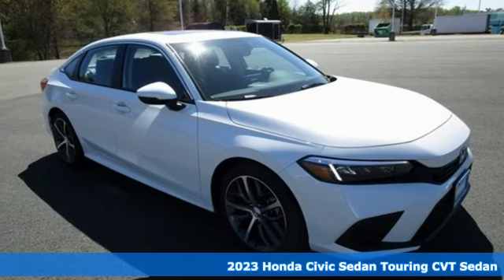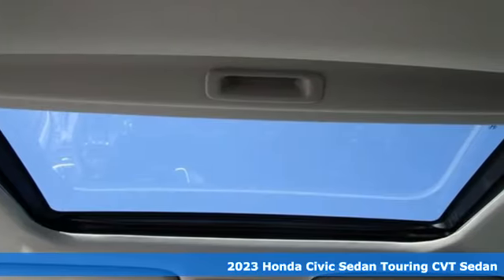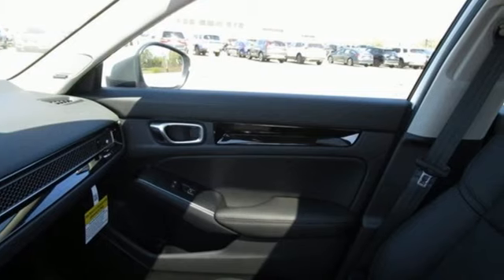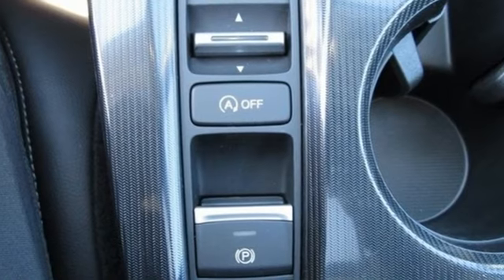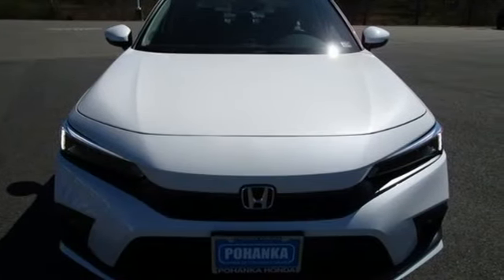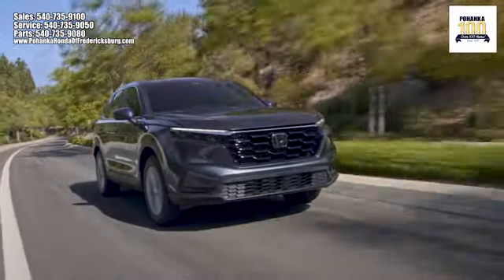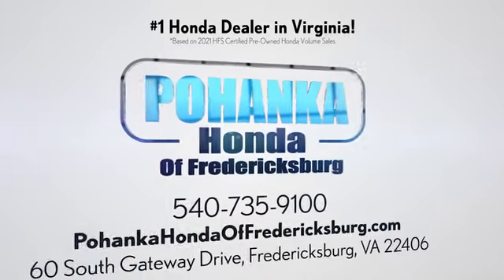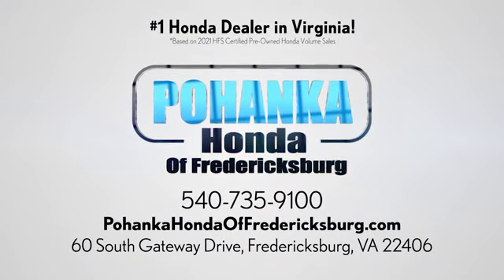New 2023 Honda Civic Fredericksburg VA Richmond, VA FPH312807 - SOLD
Year: 2023
Make: Honda
Model: Civic
Trim: Touring
Engine: 1.5L I-4 DI DOHC Turbocharged
Transmission: CVT
Color: White
Interior: Black
Stock #: FPH312807
VIN: 2HGFE1F96PH312807
Platinum White Pearl 2023 Honda Civic Touring FWD CVT 1.5L I-4 DI DOHC Turbocharged 31/38 City/Highway MPGbrbrbrWe make every effort to provide accurate information but please verify options and price with management before purchasing. All vehicles are subject to prior sale. All financing is subject to approved credit. Dealer installed options are additional. Stock photo colors, options and trim levels may vary. Not responsible for typographical errors. Published prices subject to change without notice to correct errors and omissions or in the event of inventory fluctuations. Vehicle offers/prices & internet price quotes valid for 48 hours from initial posting date, subject to change by dealer/manufacturer without notice. Vehicles may be in transit to dealer. Vehicle photos may not match exact vehicle. Please call to confirm availability status. All prices exclude taxes, title, license, and dealer processing fee of $899.00. NHTSA Government 5-Star Safety Ratings are part of the U.S. Department of Transportationa€TMs New Car Assessment Program Model tested with standard side airbags (SAB). **Based on model year EPA mileage ratings. Use for comparison purposes only. Your mileage will vary depending on driving conditions, how you drive and maintain your vehicle, battery pack age/condition, and other factorS.

Address:
60 South Gateway Drive